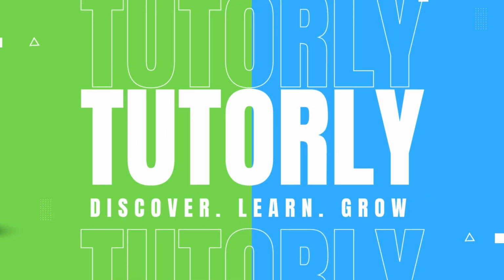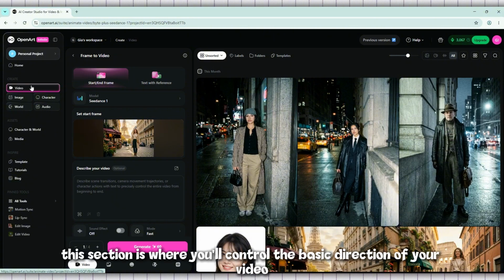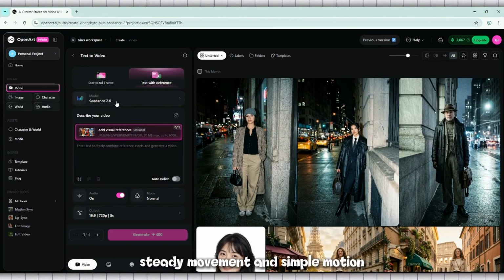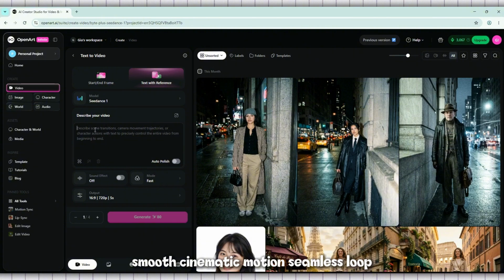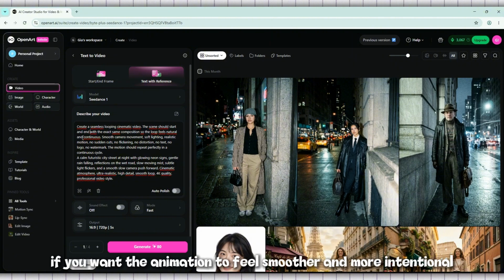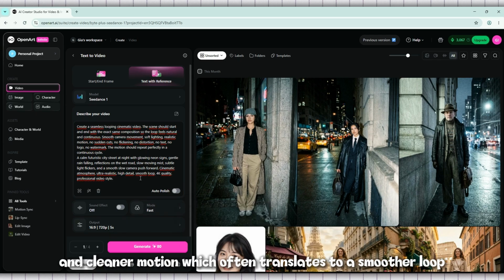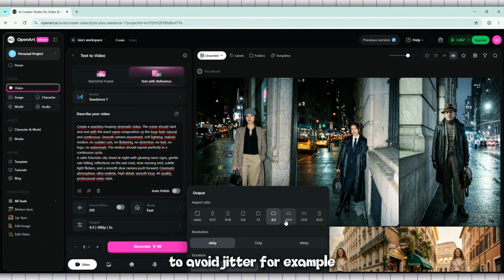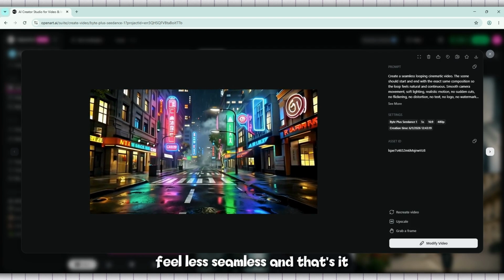How To Create A Seemless Loop Video With Openart AI (2026 Guide)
Discover the ultimate guide to creating a perfect loop video with Openart AI in 2026. Learn how to leverage the power of AI to produce seamless and engaging loop videos that captivate your audience. From setting up your project to finalizing the loop, we'll take you through a step-by-step process to ensure your video stands out. Whether you're a content creator, marketer, or simply a video enthusiast, this tutorial is designed to help you unlock the full potential of Openart AI and take your loop video creation to the next level. Get ready to transform your video content with the latest AI technology and stay ahead of the curve in 2026.